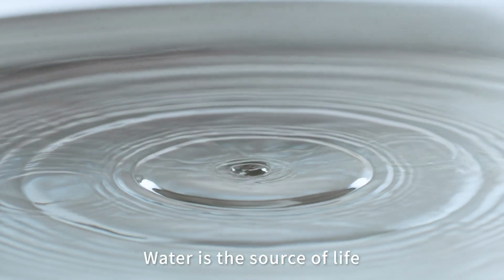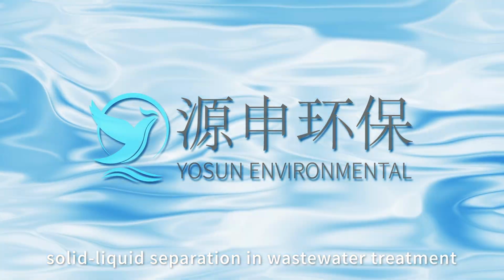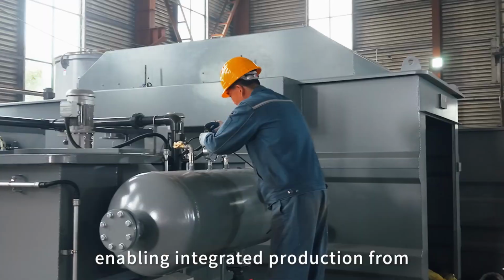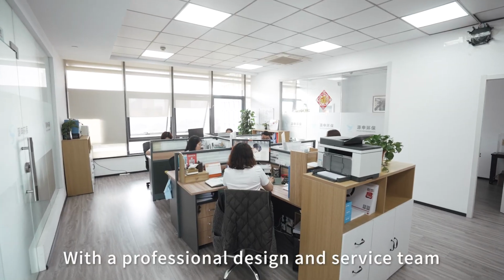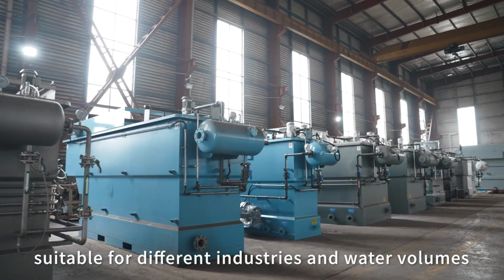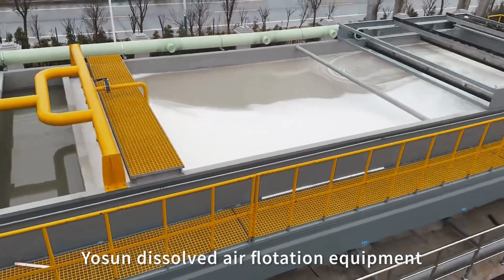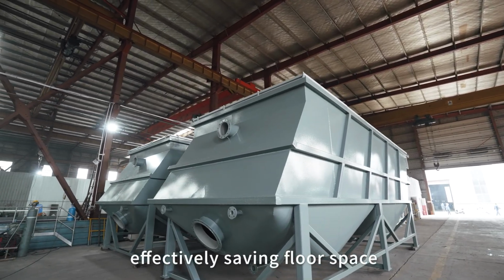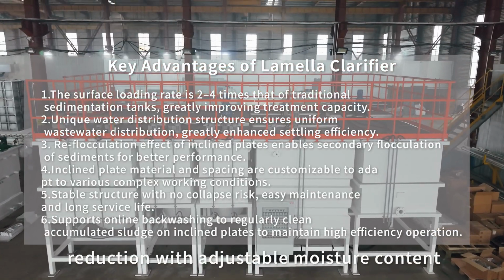Yosun Environmental Protection Company Promotional Video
Wuxi Yosun Environmental Protection Equipment Co., Ltd was established in 2011 which is a professional supplier of solid-liquid separation equipment in the sewage treatment field. Afteryears of development, we have a set research and development, design, manufacturing, services in one of the professional team. Our products are exported to more than 30 countries and regions around the world, and are used in various fields such as municipal, chemical industry, papermaking, new energy, pharmacy, landscape. Except that, At home and abroad, we cooperate with design companies, research and development institutions, universities and users in the field of environmental protection through different cooperation models like sales, leasing, agency, custody operation etc.